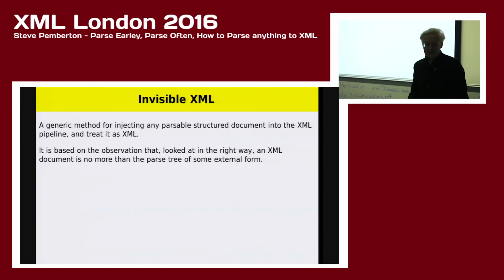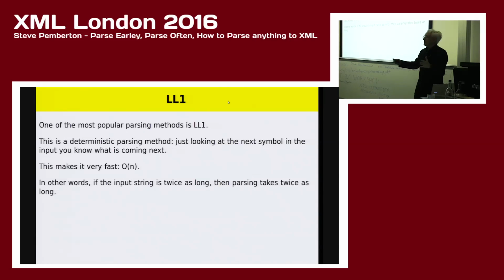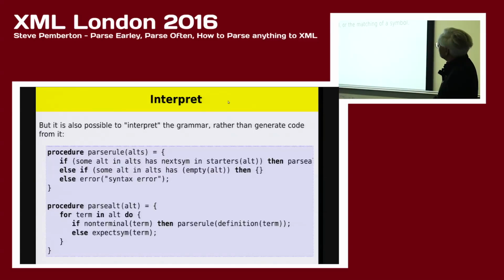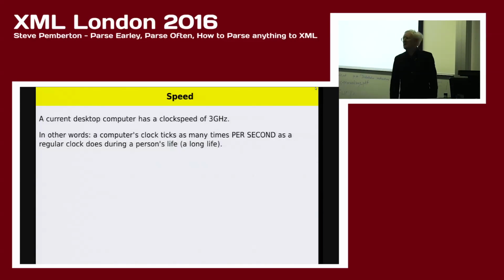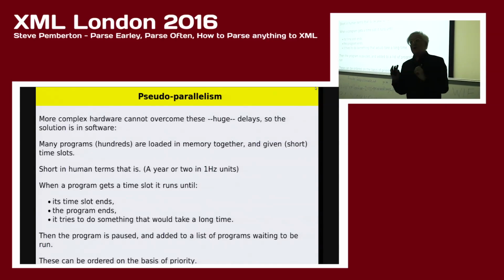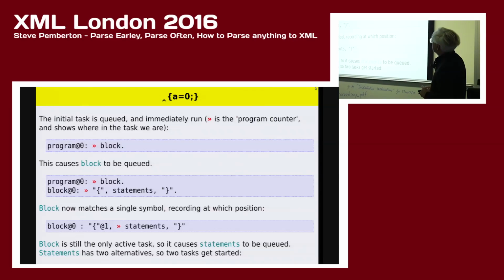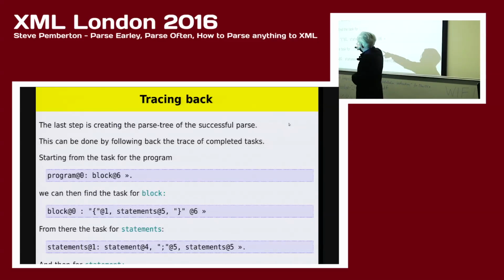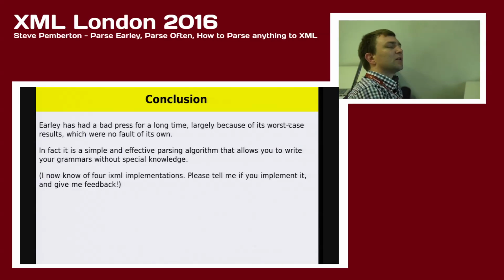Steven Pemberton - Parse Earley, Parse Often: How to Parse Anything to XML - XML London 2016